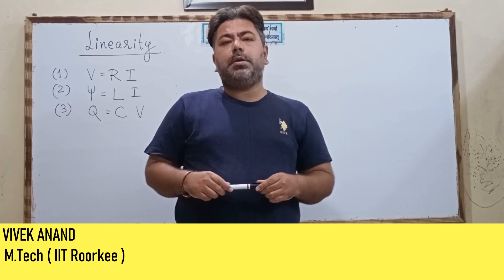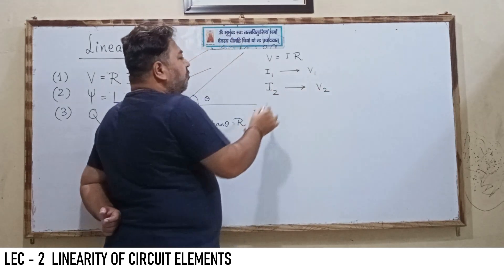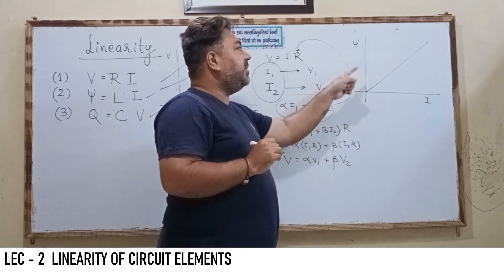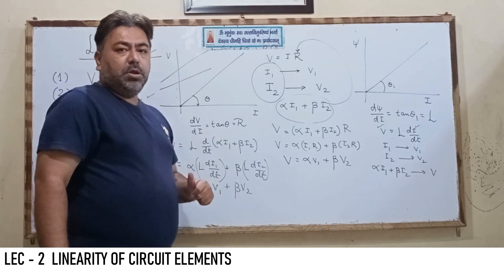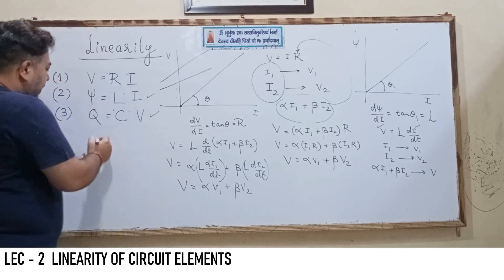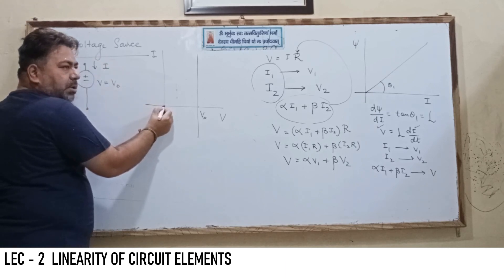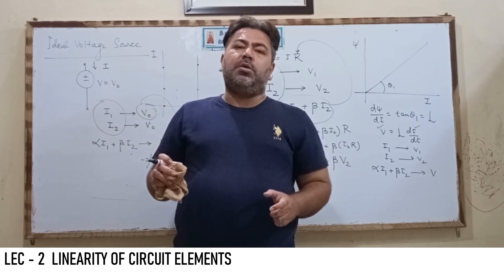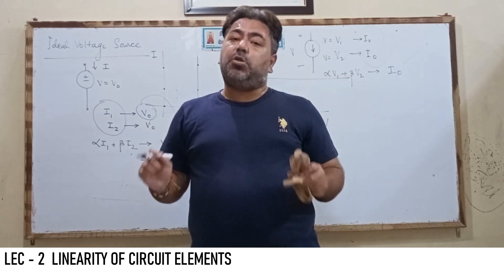LINEARITY OF CIRCUIT ELEMENTS || NETWORK THEORY || GATE/ESE/SSC-JE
Hello everyone welcome to BEING ENGINEER this video is on Topic Linearity of Circuit Elements.